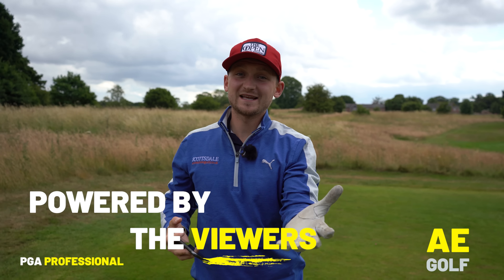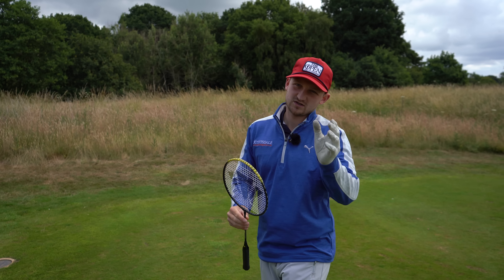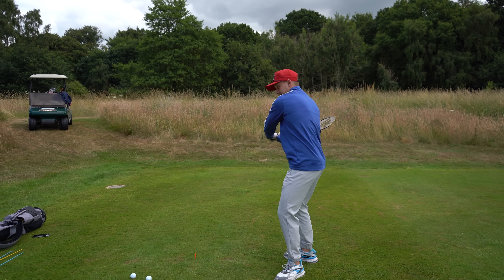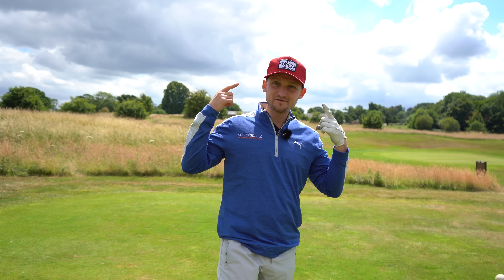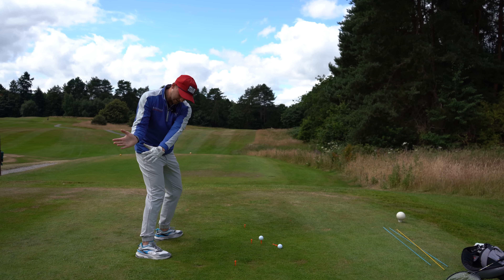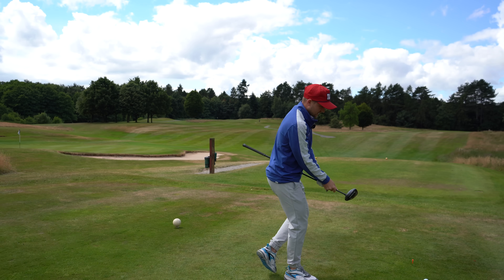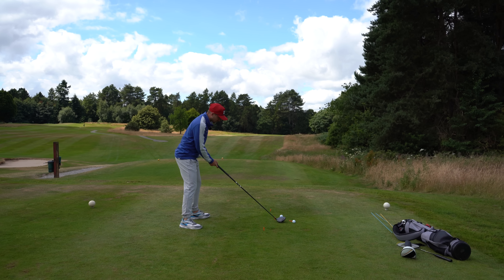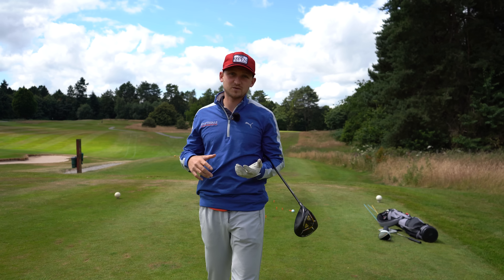I COULDN'T HIT DRIVER STRAIGHT UNTIL I USED THIS DRILL!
This REALLY IS A GENIUS DRILL and works for every single level of level of golfer. I honestly couldn't hit driver straight until i did this. This is a different type of drill than you are used to hearing but this honestly works so well. This is a simple driver tip that works! Hit your driver straighter,longer/ further, and more importantly hit your driver consistently better with this genius drill.

This genius drill focuses on the club face and where the club faces finishes in the golf swing. So many golfers make the mistake of not gripping the golf club and actually swinging the golf club correctly! This will help you square of the club face. A lot of golfers do go wrong, including myself and this drill has changed my own game as well as so many clients which is why i call it the genius golf drill!